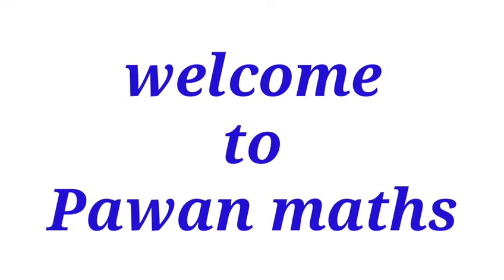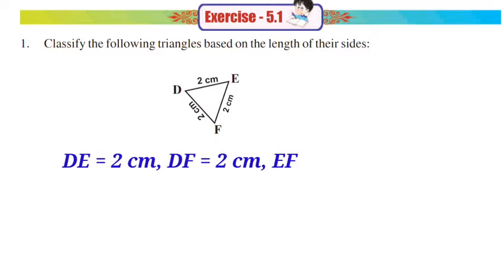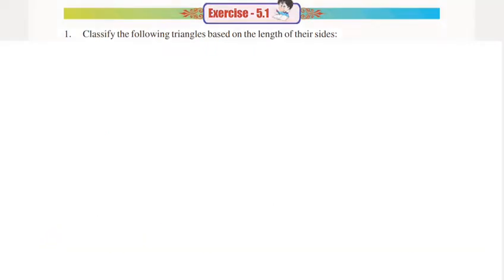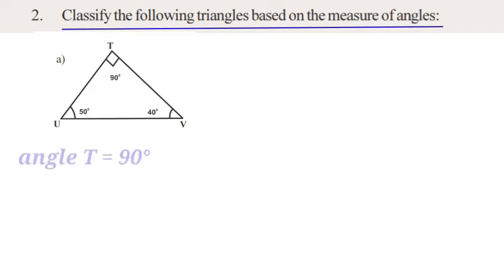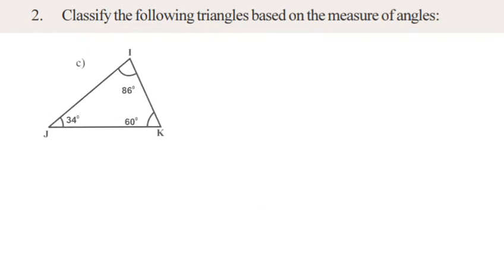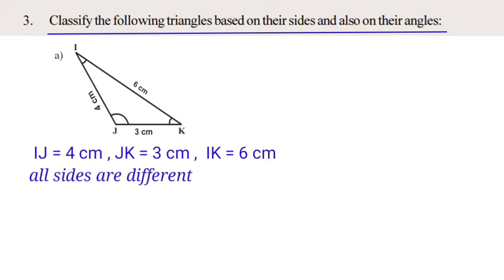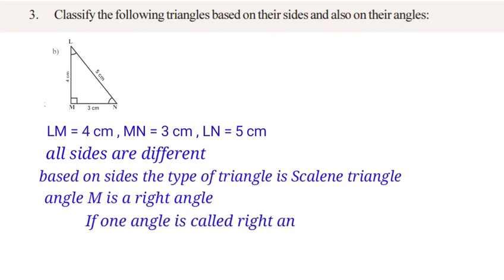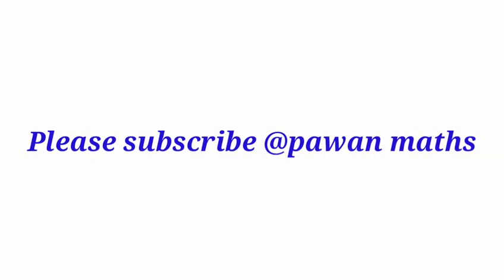Ap new 7th || Triangles || Ex-5.1 || 7th class maths chapter 5 exercise 1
7th class maths new syllabus 2022 text book